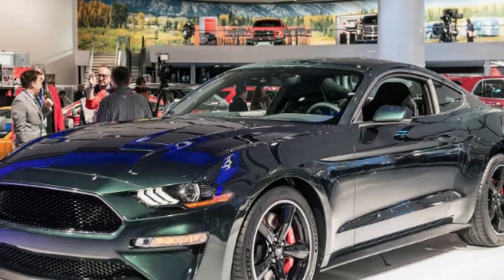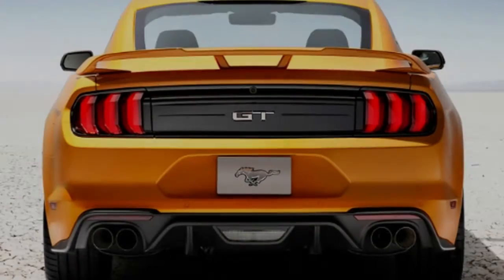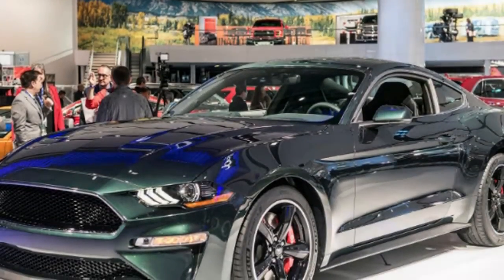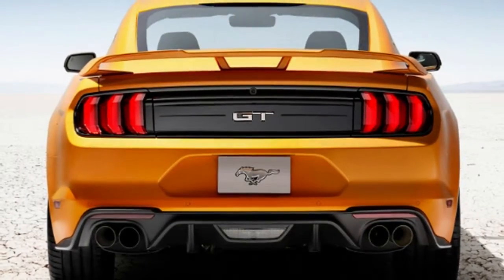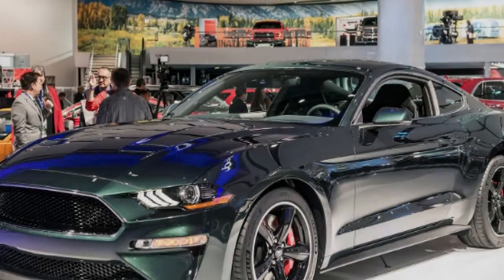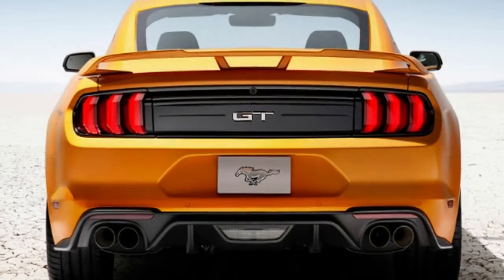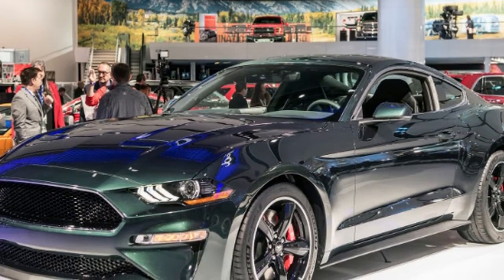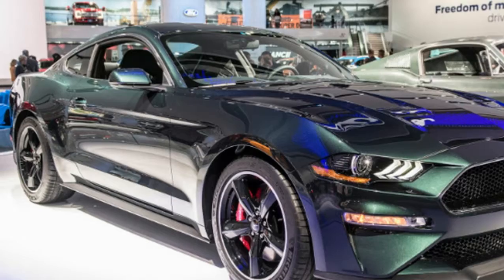Ford Mustang GT VS Bullitt : Specs And Highlights Looked At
Ford announced the return of the Bullitt Mustang at the Detroit Auto Show, and it was a hit. It even ended up as one of our favorite cars from the show. A big part of that has to do with the beautiful, subtle, throwback looks to Steve McQueen's '68 Mustang from the Bullitt movie. But the Bullitt Mustang adds more than just extra style. Ford Mustang GT350/500 2017 vs 2018 Ford Mustang bullitt edition .To see how much it adds, we've broken down key differences and similarities between it and the most feature-packed Mustang that it's based on, the Premium trim, in the chart below. It's followed by a more in-depth analysis.

++ Likes me on Facebook :
++ Follow me on G+ :